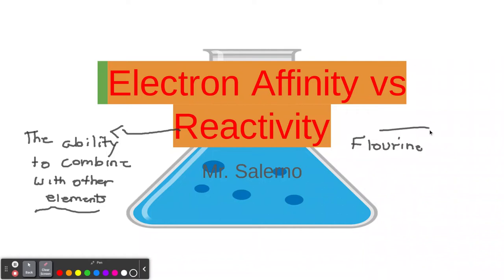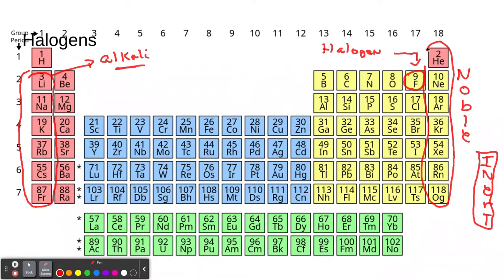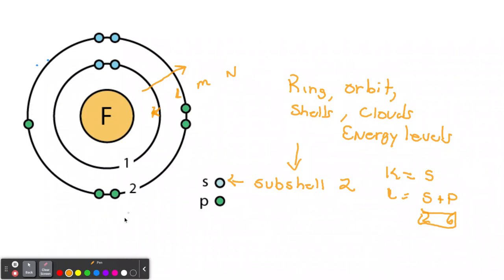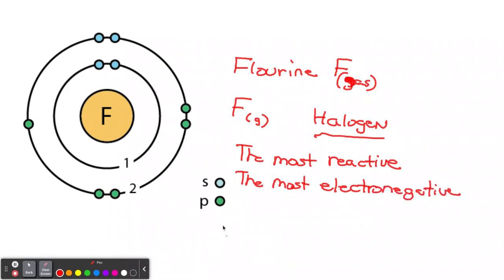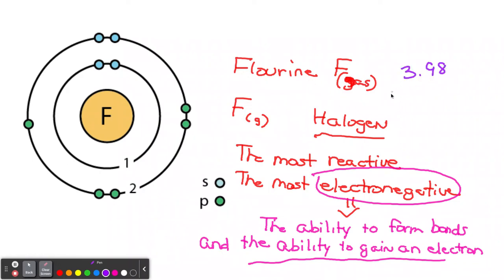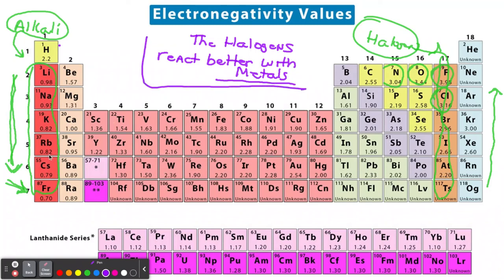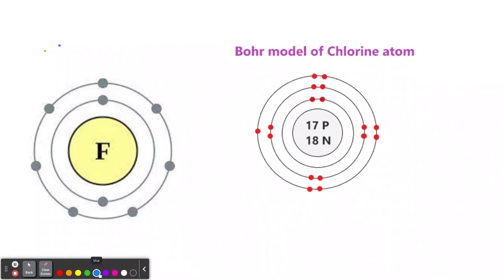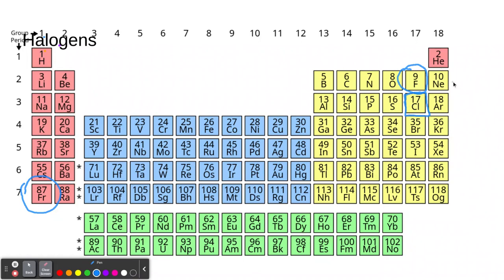Electron Affinity and Reactivity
Understanding Electron Affinity and reactivity of elements with electropositvity  and electronegativity